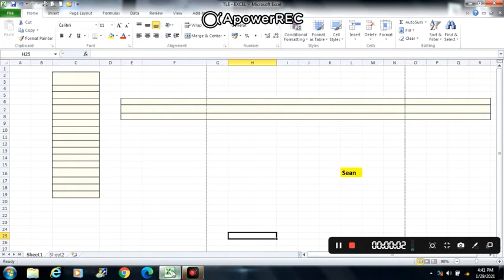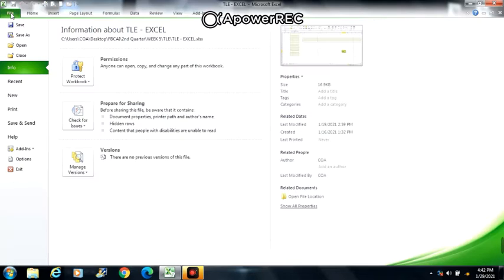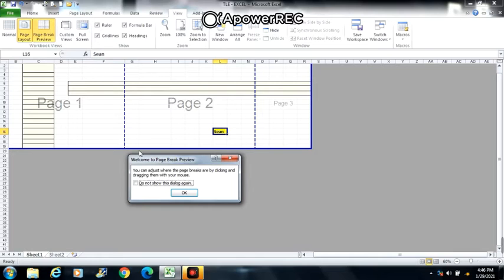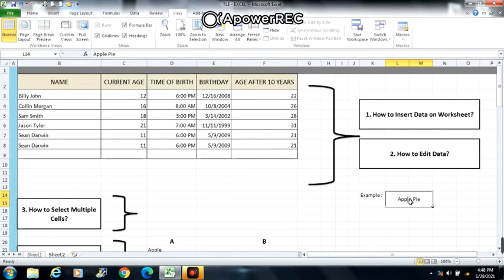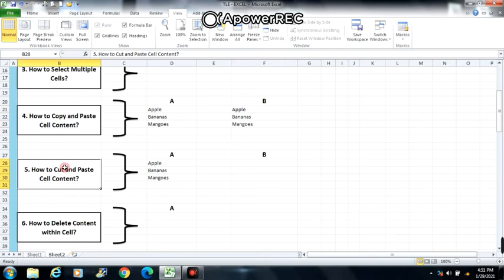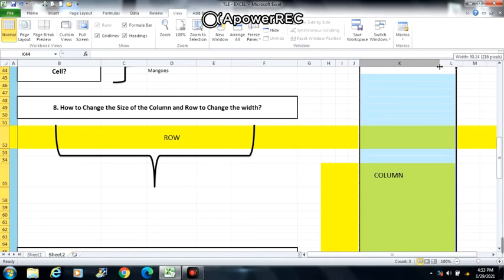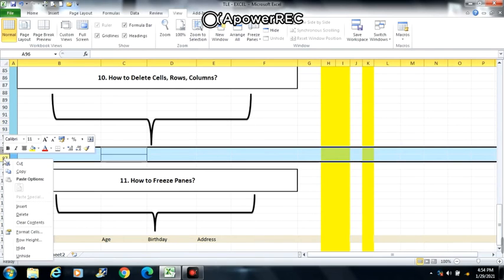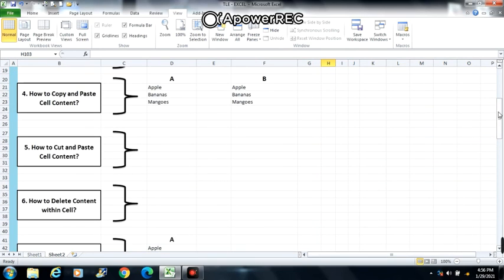TLE - Microsoft Excel - Performance Task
If you're reading this, I hope you have a great day! 😉

Task: Show teacher what you've learned about Microsoft Excel.

Performance Task For TLE (Technology and Livelihood Education)

My Homeschooling Activity
Performance Task - Second Quarter
Week 13 - Grade 6

Adjust settings - quality (for a clearer view) ✔

SeanVibes
seanvibes
sean vibes